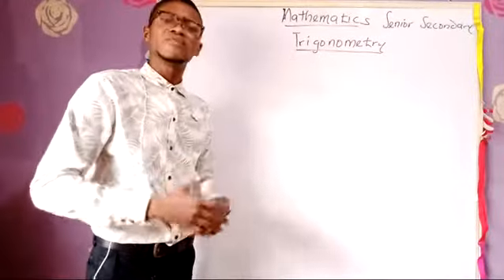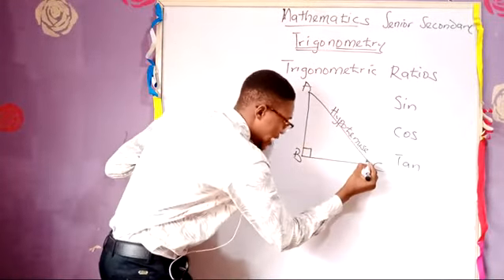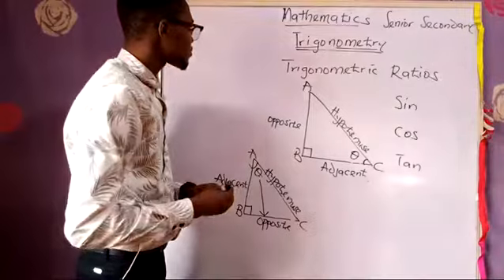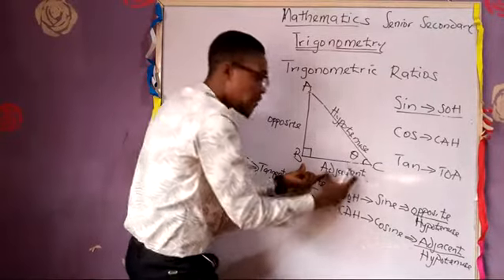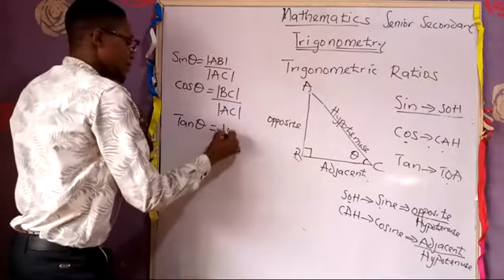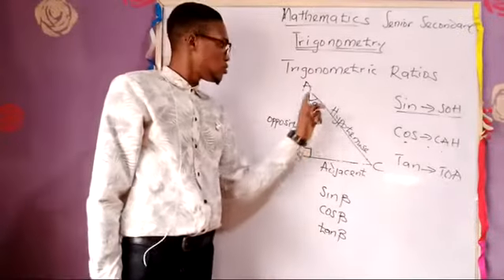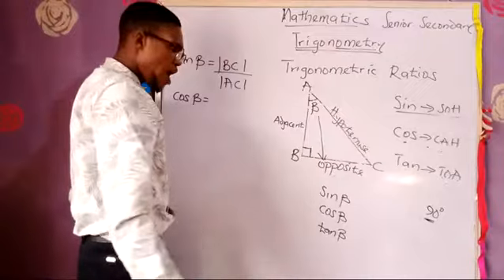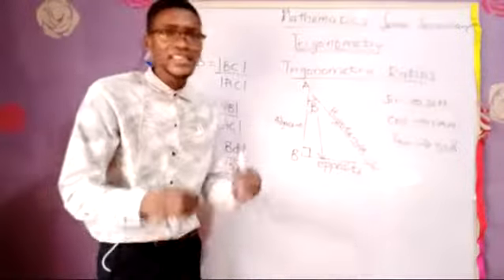INTERNATIONAL BRAIN EXCEL SCHOOL, Senior Mathematics.Topic: Trigonometry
It is just a crisp digital camera class @ INTERNATIONAL BRAIN EXCEL SCHOOLS,Ijebu ode. Call for your child/ children's ENROLMENTS into our KG, NURSERY, Primary and high school classes.Download our free classes on YouTube for your children. STAY HOME, KEEP SOCIAL DISTANCING AND USE YOUR FACE MASK please for the COVID-19 to vanish in our land. STAY SAFE